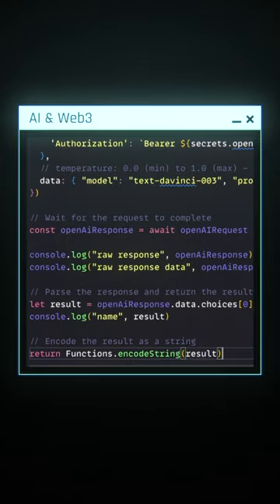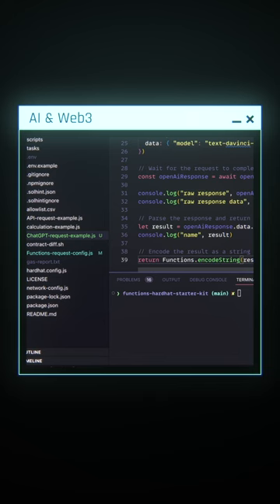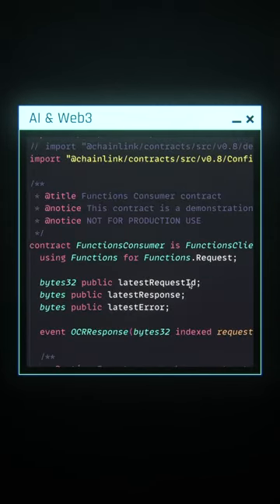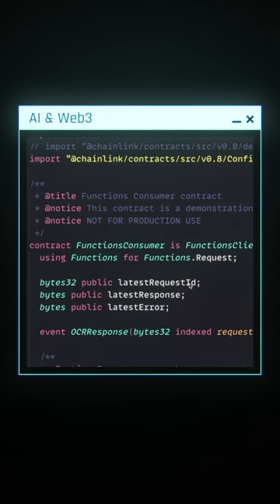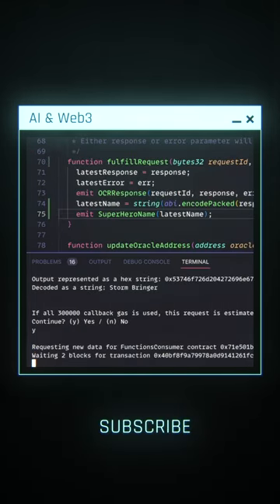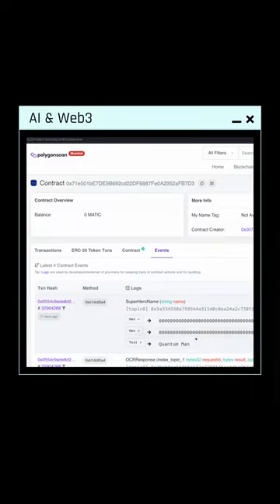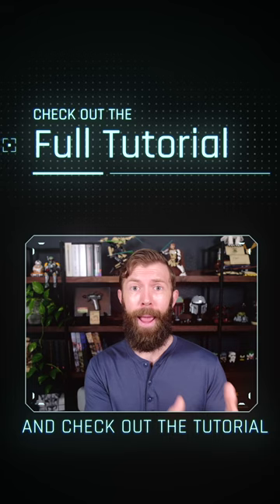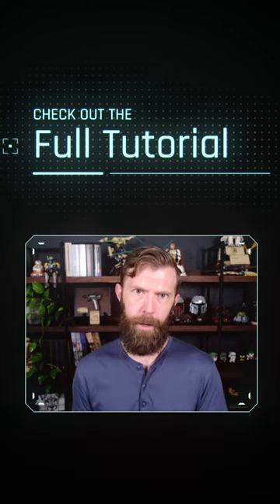Don’t Let Robots Take Your Job | Chainlink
The potent combination of AI and blockchain.